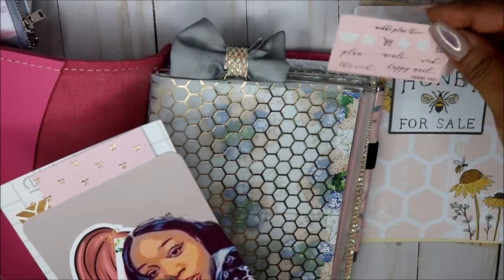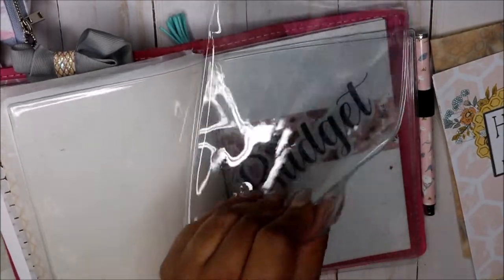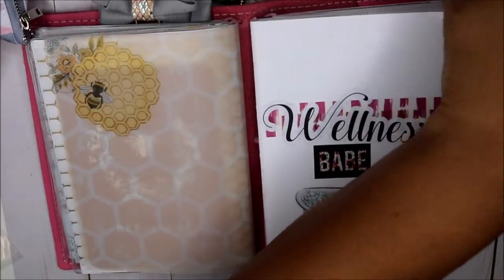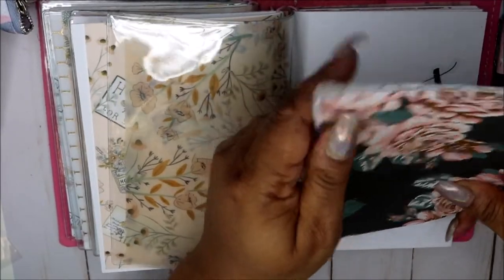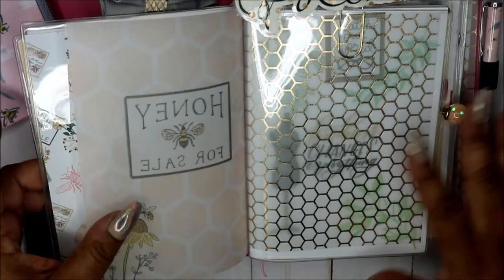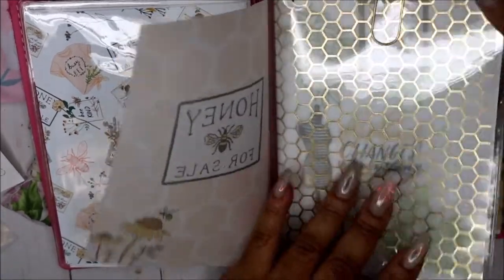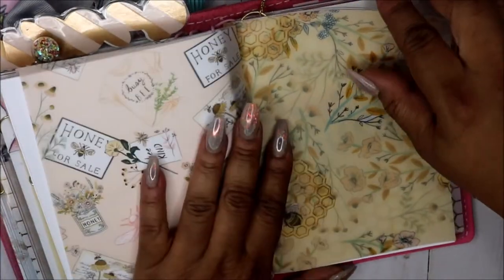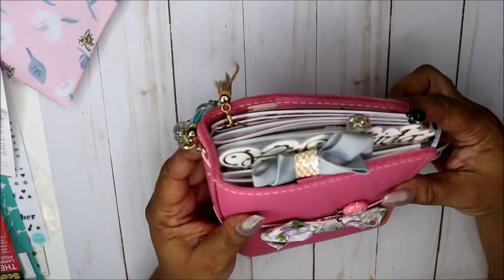Summer B6 TN Set up and Flip through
Hey friends!  Today I'm setting up my Summer set up in my B6 TN.  Thanks for stopping by!